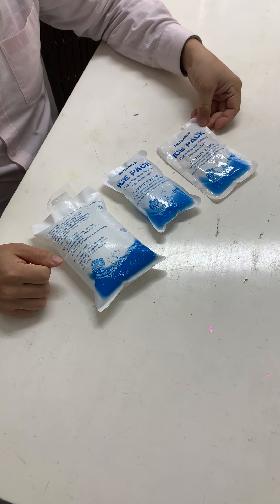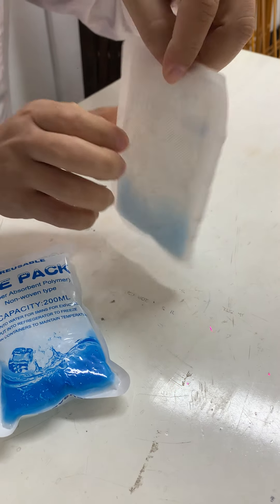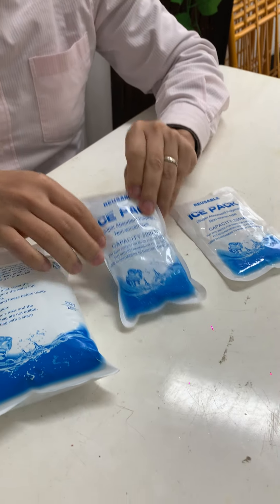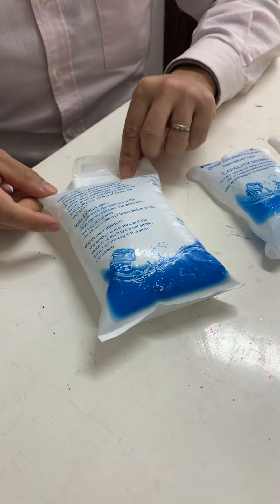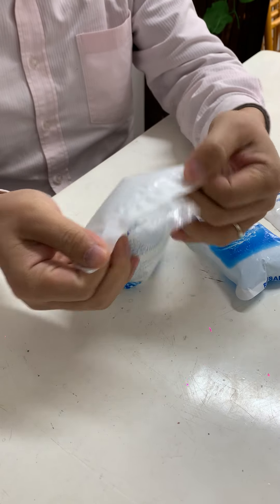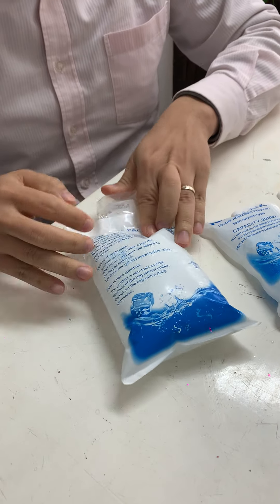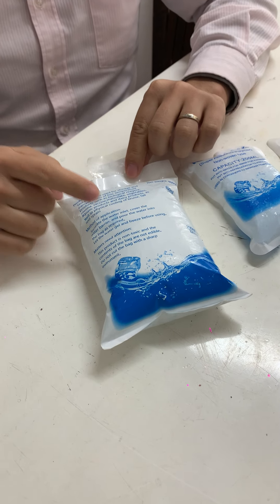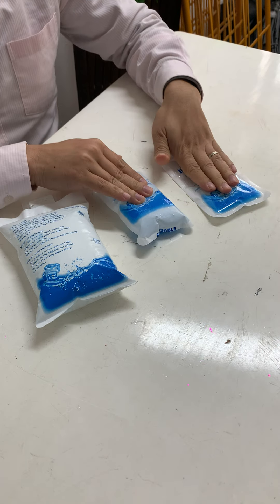super absorbent polymer ice pack 3 types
This is self-expansion ice pack with super absorbent polymer inside that can absorb water in 5mins.
 It is non-toxic, and environmental friendly.
there are 3 types of packing,
1st type is PE bag front side and non-woven fabric back side, the water is absorbed from the back side.
2nd type is PE bag, with small holes on the surface of the bag that allow water absorbing.
3rd type is water injected type. the water is filled from the top mouth, and then the mouth seals itself automatically.